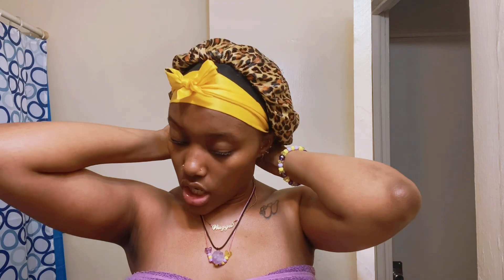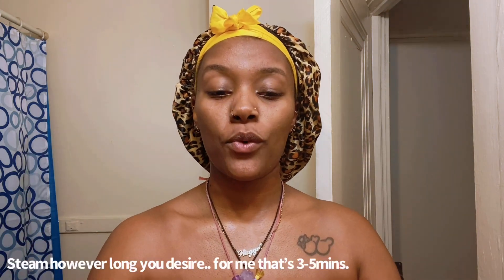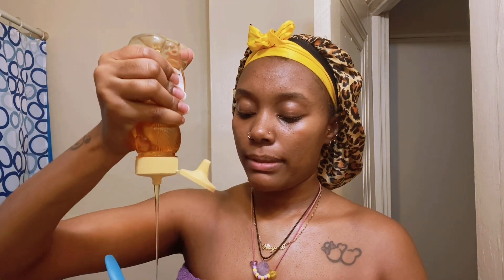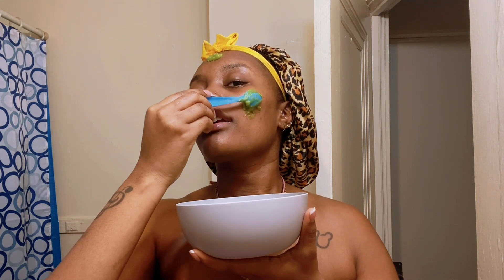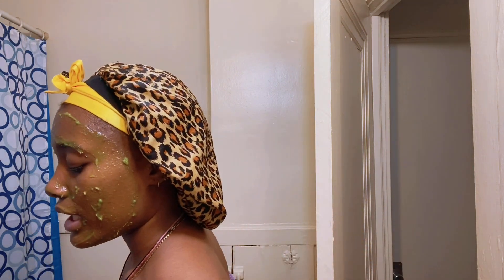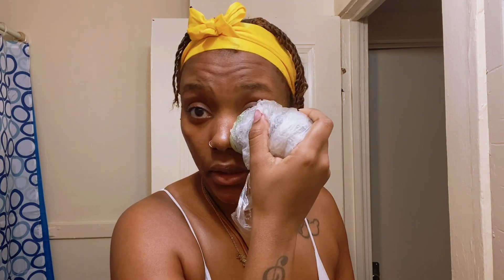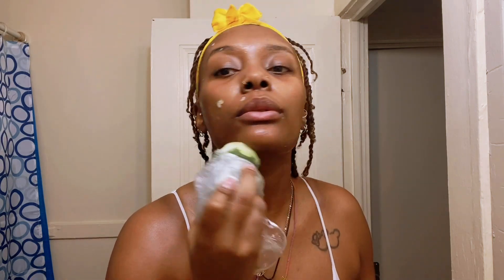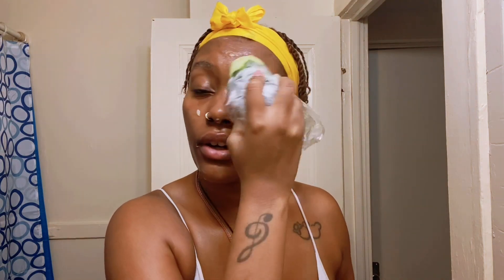DIY: Face Mask Tutorial + Dermaplaning ✨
Hello Everyone!

I just want you all to remember that self- care is super essential. Set boundaries with yourself to stop and take time on what it is you need/want. Listen to your body instead of suggesting what you think it needs. Since my last video was my hair mask, it’s only right that I follow up with a DIY (Do It Yourself) face mask tutorial, because the skin is important too-when it comes to how we look and feel. I’m also shaving my face (dermaplaning) which can allow the skin to become youthful over time due to the shedding of old cells. As new cells reproduce, fewer fine lines and wrinkles appear, and the skin glows more. Plus, hyperpigmentation and pores are minimized and the skin is left feeling exceptionally soft and smooth.

Thank you all for the support! Stay blessed and enjoy!